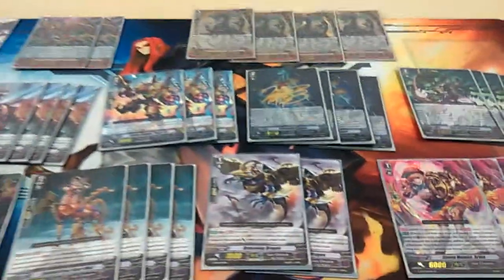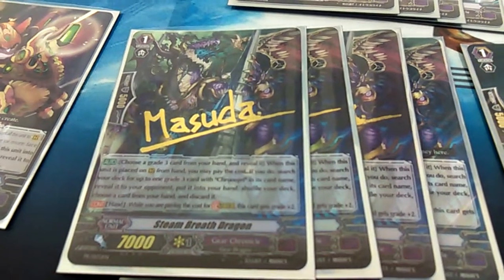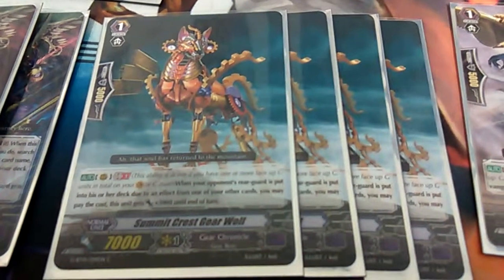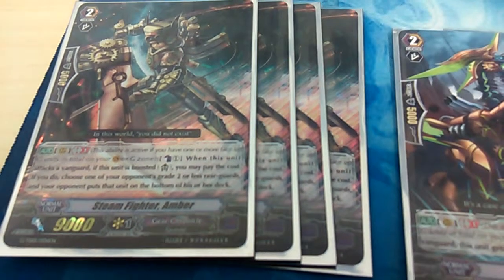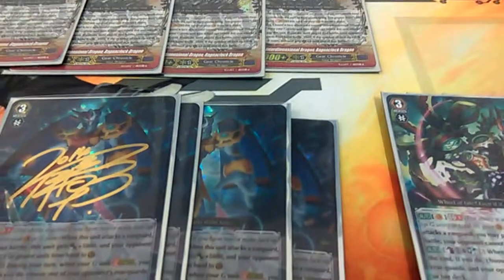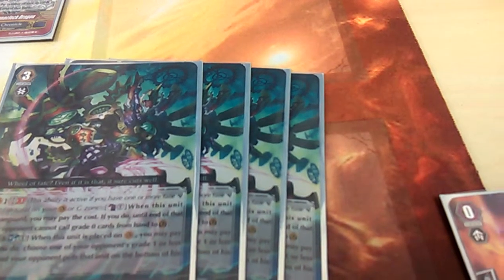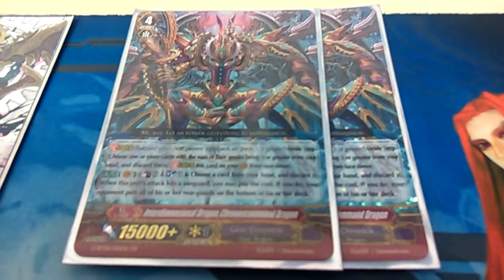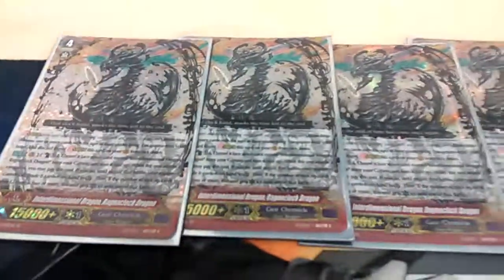2015 National Winning Deck Gear Chronicle, Cardfight Scotland Nationals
Deck profile of KC4's Liam Haggarty, Gear Chronicle.

KC4 Winning team of the 2015 Cardfight Scotland National Team League.